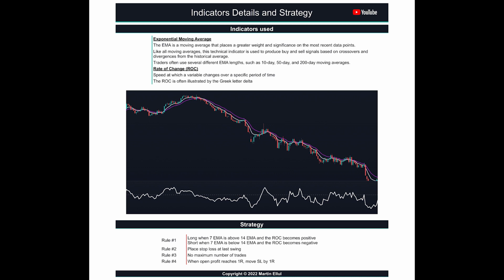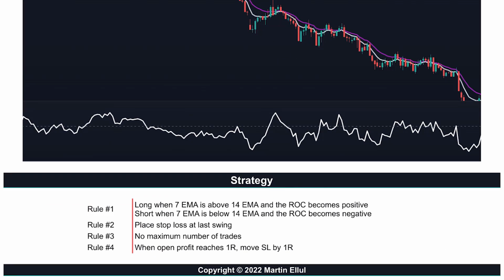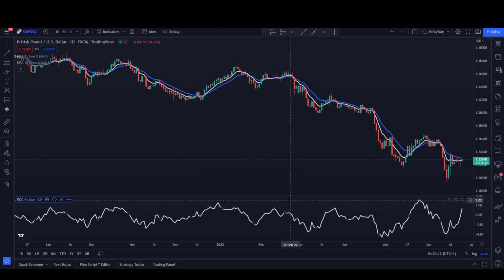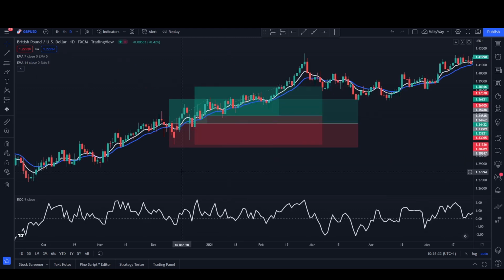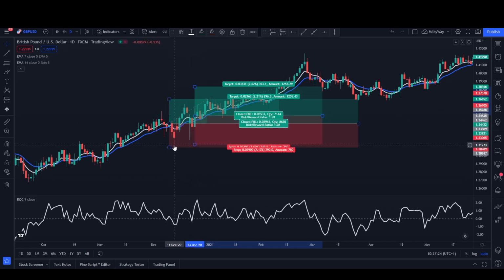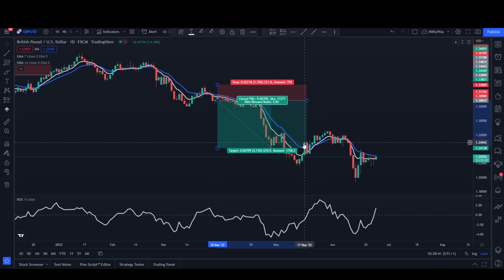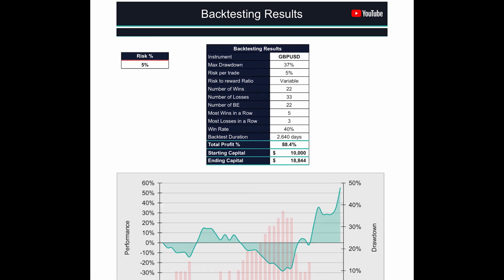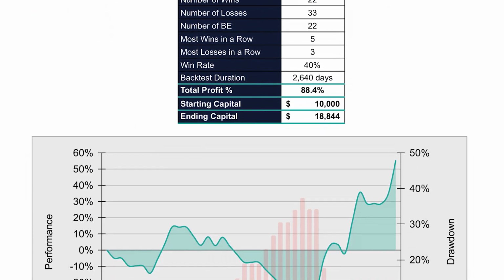Trade ONCE A DAY | The Power of Trading Trends on the Daily Timeframe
Here is a strategy which can allow you to trade once a day only, or at least look at the charts once a day, with the use of the Exponential Moving Average and the Rate of Change. This works beautifully in trends.

Do you use the Rate of Change or the Exponential Moving Average?

Chapters
00:00 - 00:20 - Intro
00:20 - 01:15 - Indicators
01:15 - 01:56 - Strategy
01:56 - 03:03 - Chart settings
03:03 - 04:48 - Trades examples
04:48 - 07:45 - Backtest
07:45 - 09:27 - Strategy Performance

The Epic 2 by Rafael Krux